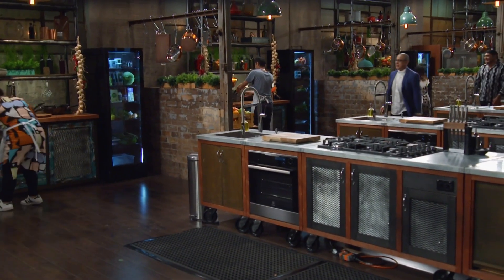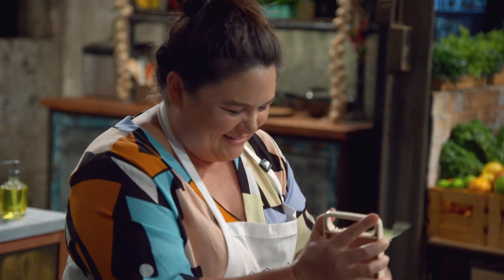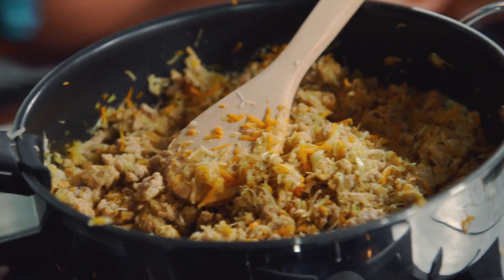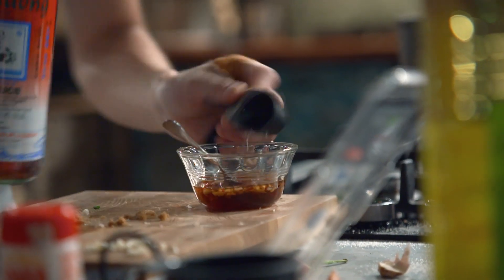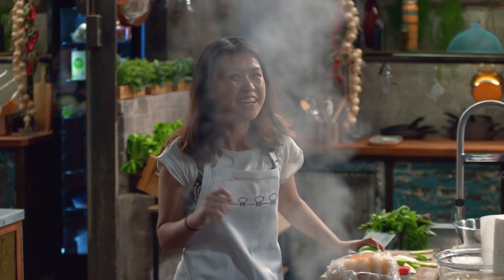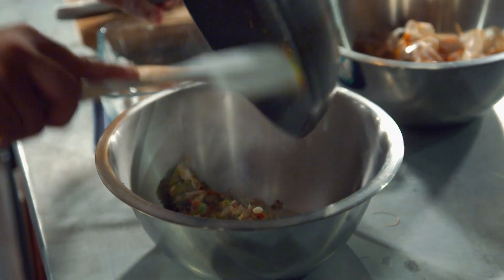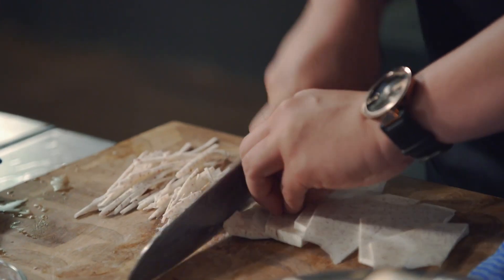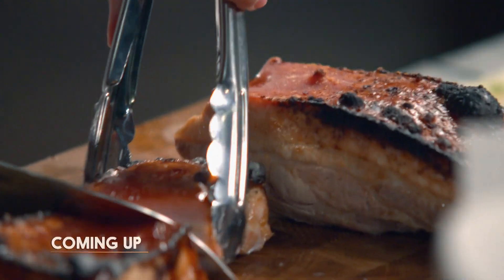Whose Vietnamese Spring Rolls Will Come Out On Top?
It's everyone vs. apprentice chef Vincent. Do any of the home chefs have what it takes to beat his dish?